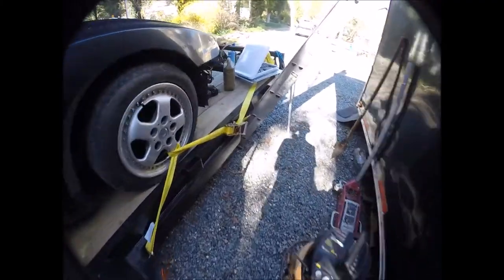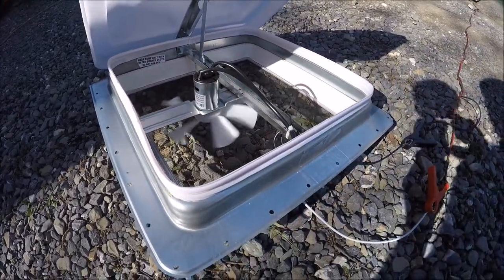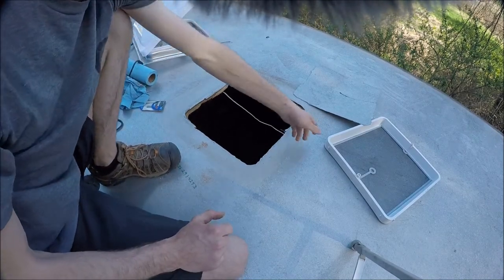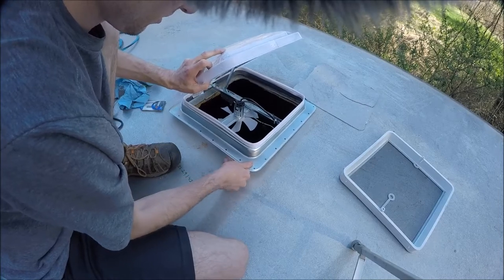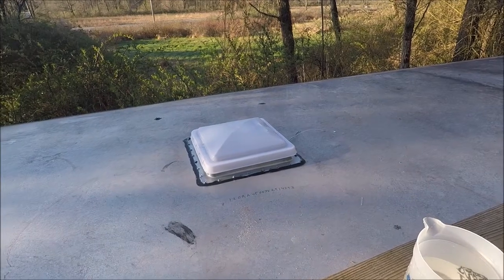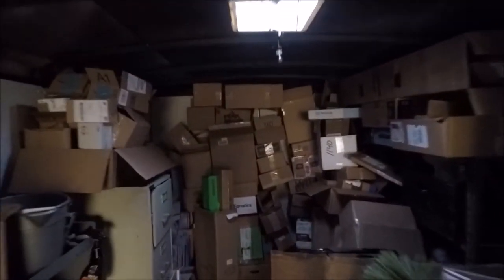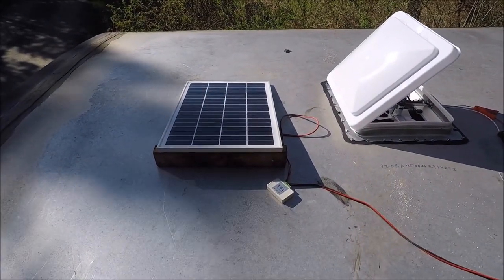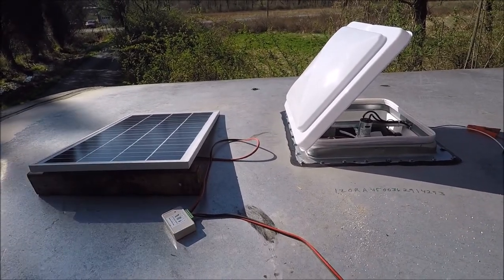Solar Roof Vent Fan - DIY Install On Enclosed Trailer - Heng's 12V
Other Solar Panels
Other Vents

I am using a 20W, 12V DC solar panel wired directly to a 12V RV roof fan. You do not need a charge controller for this, you can hook the panel up directly to the fan. I'm no electrician but as far as I understand, the fan will only draw as many amps as it needs. So as long as the voltage of the panel and fan match, and as long as the amps of the panel are equal to or greater than the fan's amps, the fan will work. With a panel that large, you could do multiple things in addition to the fan, like run it through a charge controller and charge a battery or run LED's. The solar panels I use run the fans even in relatively low light, and they sing when the sun is out

I sized up this panel for a different fan based on voltage and amperage requirements, but since the roof vent came with a fan, I used the built in fan instead. I don't know if this is the right panel for this fan. Update 2/13/2019: The fan has run pretty much all day every day for the past two warm seasons and even in the winter if there's no snow covering the panel, and it is still working. I have the panel hooked up directly to the fan, so it automatically comes on when the sun is out, and turns off when there is no sun.